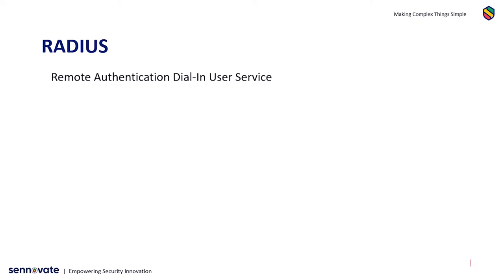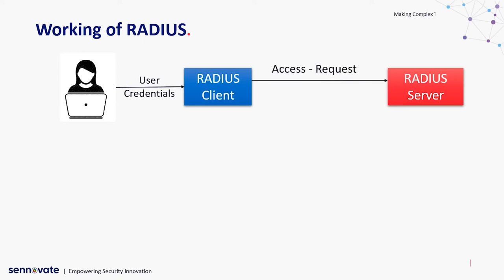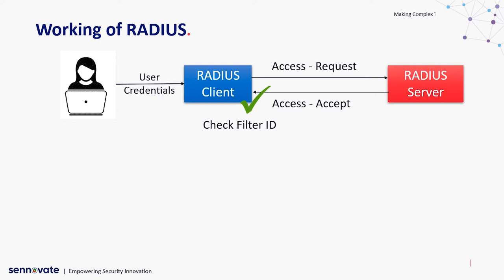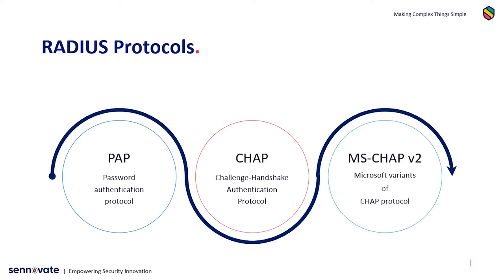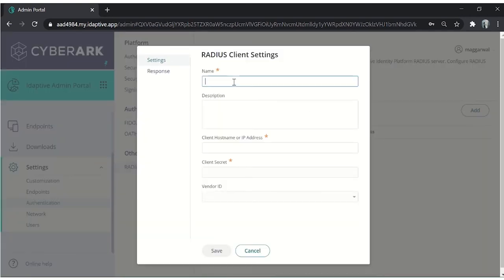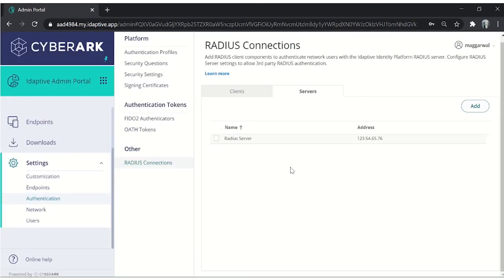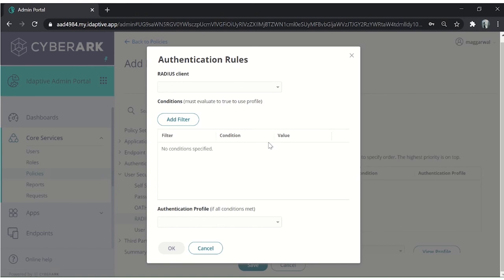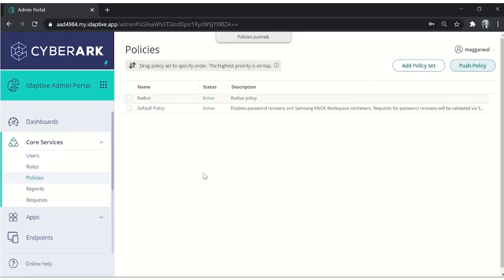Configuring RADIUS in CyberArk Identity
Learn about what is RADIUS and how to configure it in CyberArk Identity

This is the 13 th video of the Cyberark Idaptive playlist. If you missed the the other videos check out the full playlist